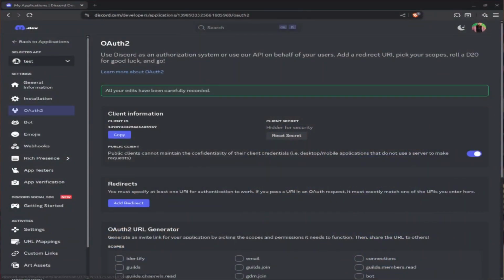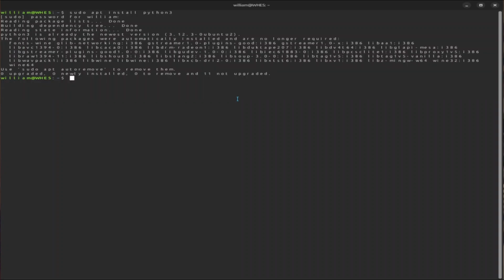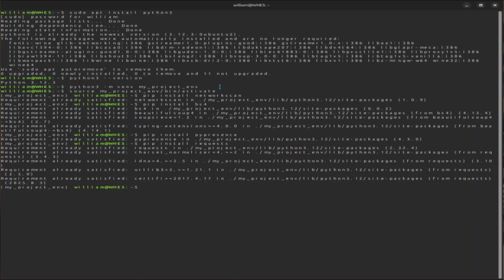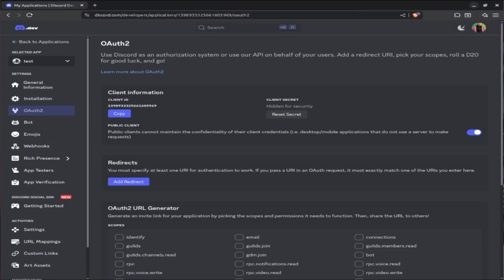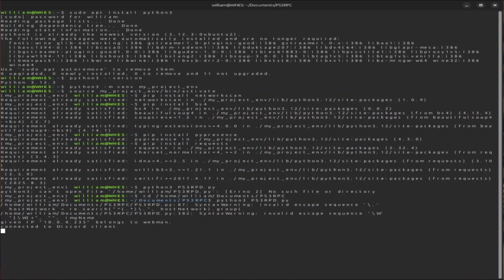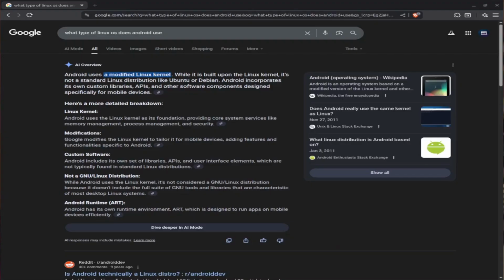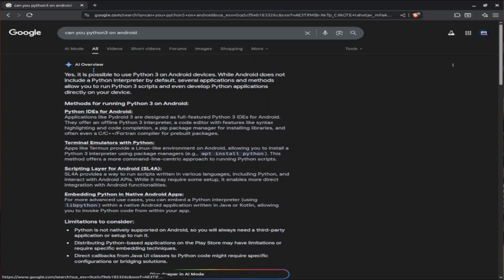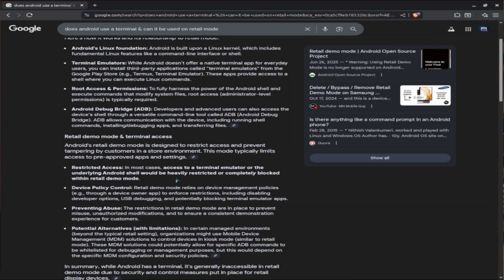(Tutorial) How to use PS3 Discord Status on Linux using Python 3.0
Commands used in video:
python3 -m venv my_project_env
source my_project_env/bin/activate
pip install pkg_name (requested) references - bs4 - pypresence - networkscan
python3 PS3RPD.py
if needed:  pip install networkscan --break-system-packages